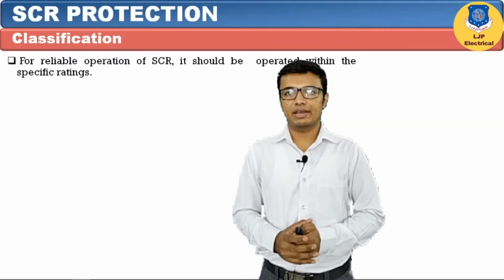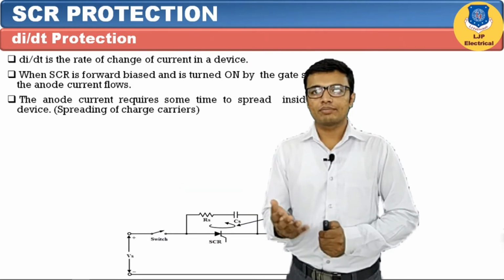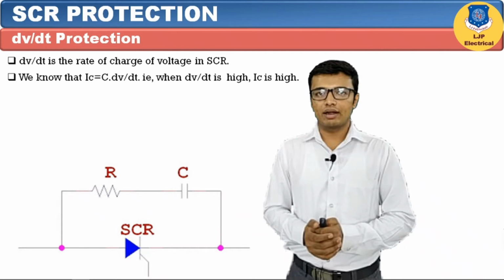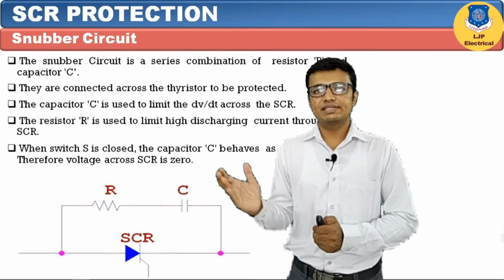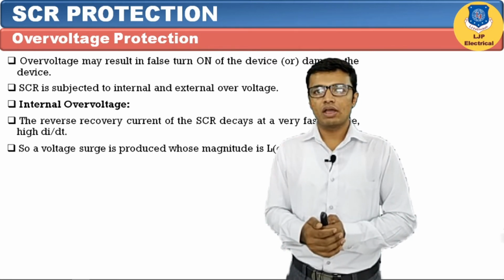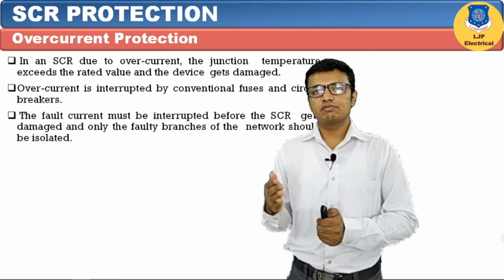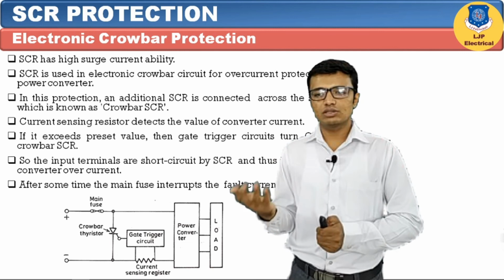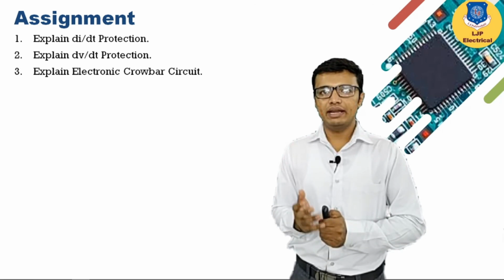PE - SCR PROTECTION